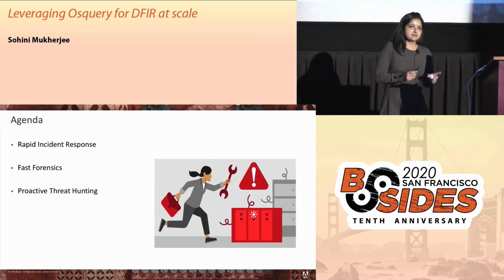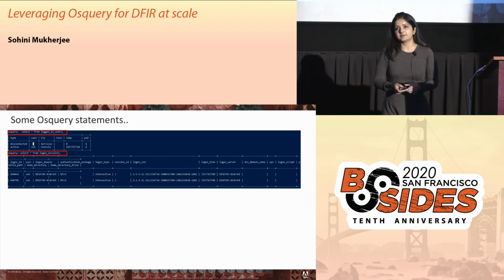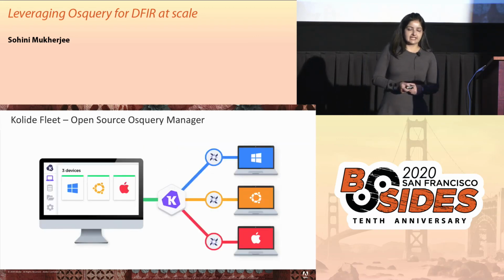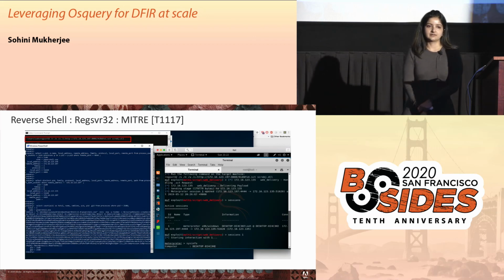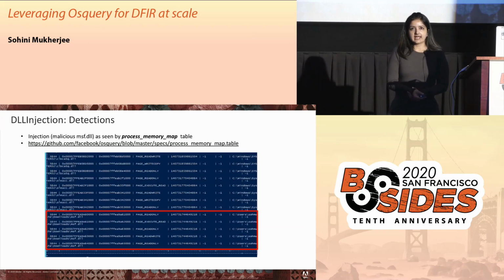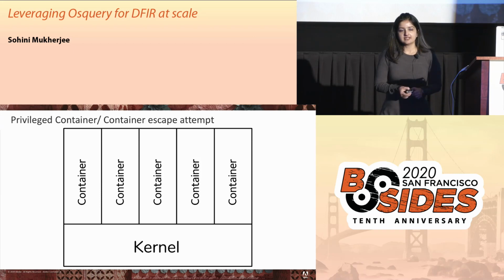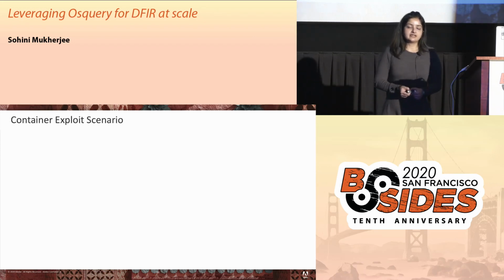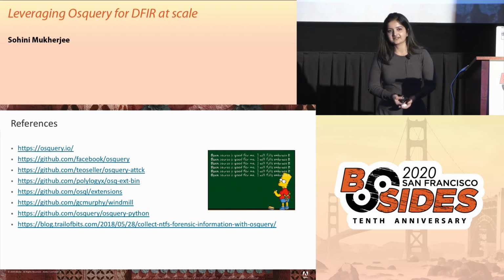BSidesSF 2020 - Leveraging Osquery for DFIR at Scale (Sohini Mukherjee)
Sohini Mukherjee - Leveraging Osquery for DFIR at Scale

Security Breaches are happening every other week - understanding the anatomy of an attack is a daunting task that Incident Responders face. Attackers will leave behind breadcrumbs. Forensics tools can be time & resource intensive. Can we explore an alternate method to fast track the IR process?